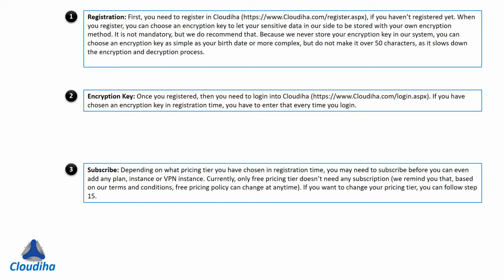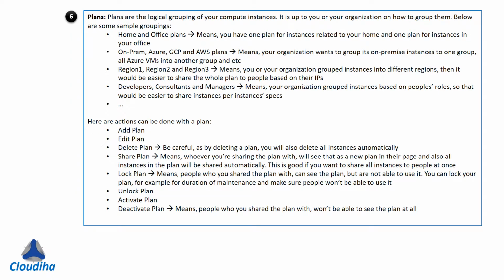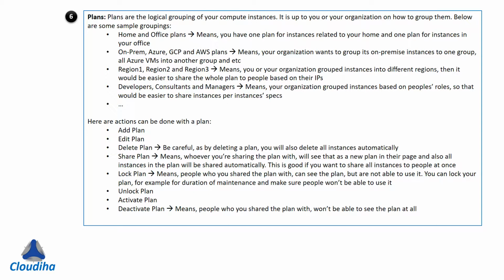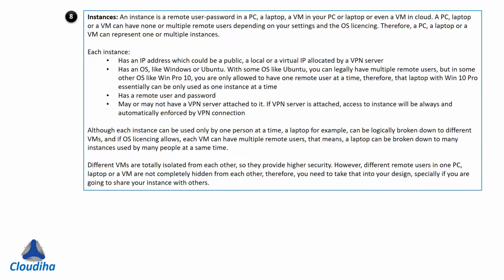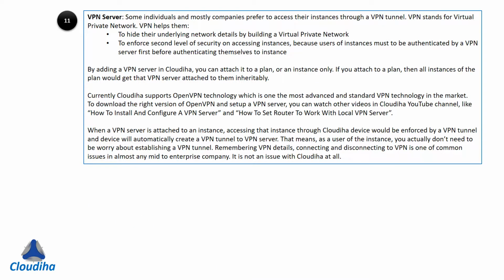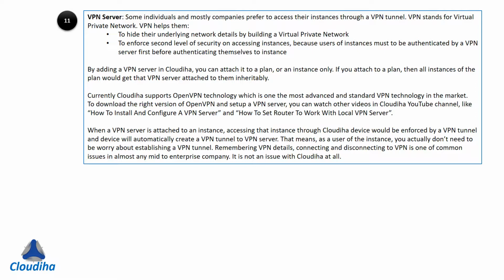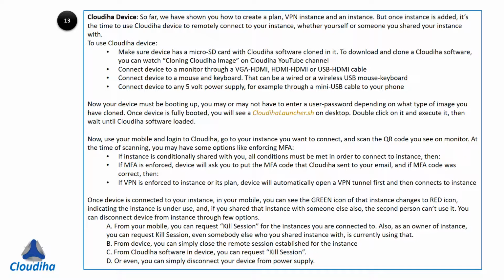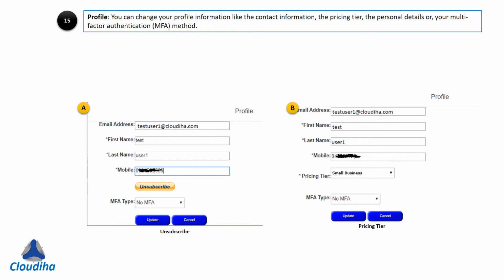How To Use Cloudiha (V1)